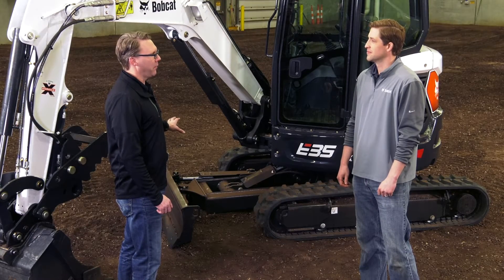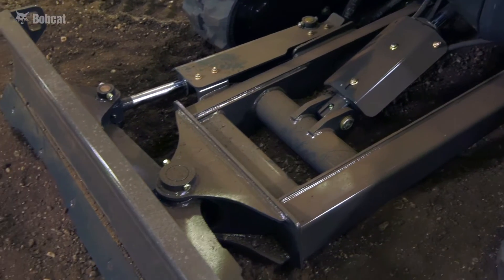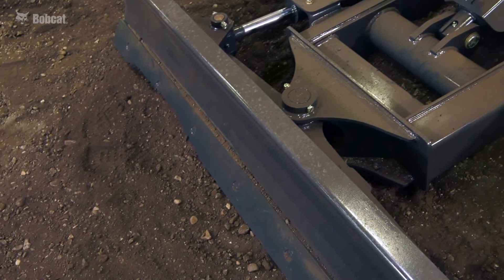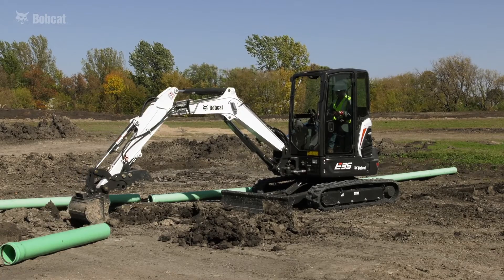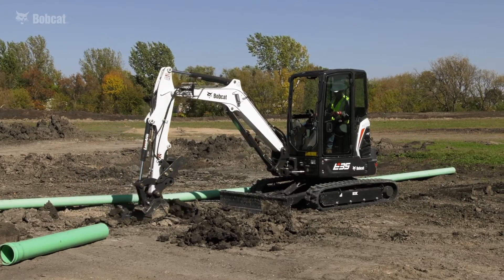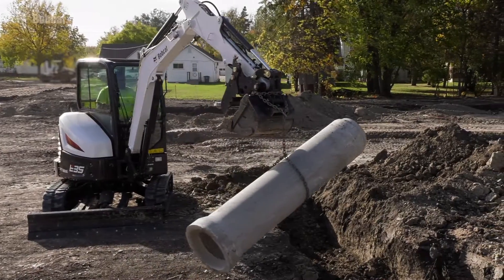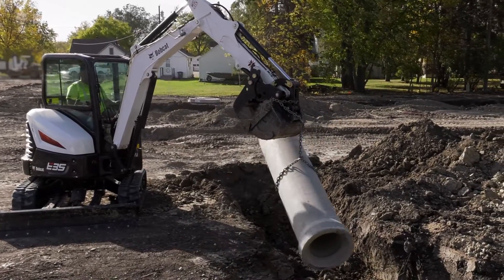R-Series Excavators: Increased Angle Blade Positioning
Not all excavators are equal. R-Series compact excavators from Bobcat Company offer new and updated features to help you work faster and more comfortably.

Adjust your blade to the ideal position for your work with 33 percent more downward motion. A full 12 degrees of range helps you stabilize your excavator when digging on an uneven surface or trenching at an angle.